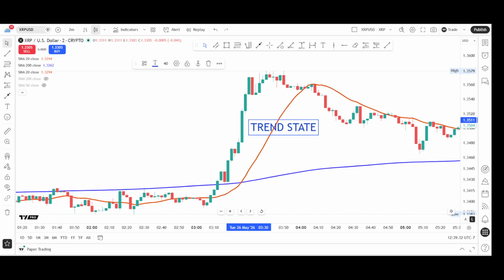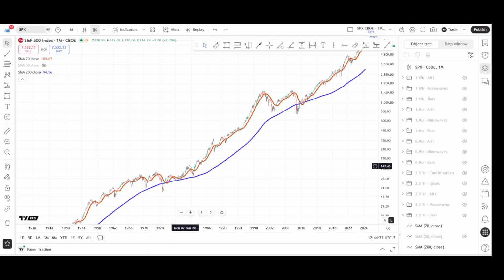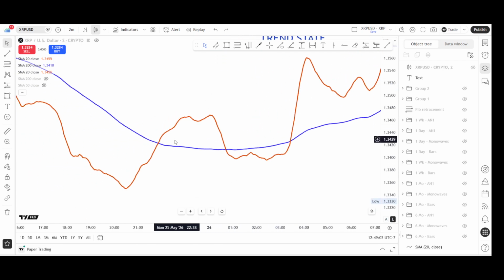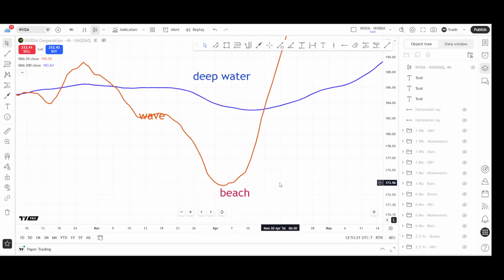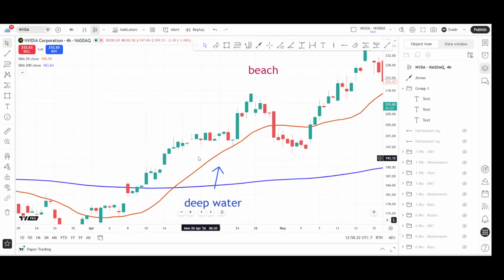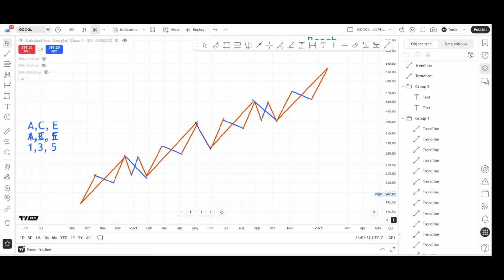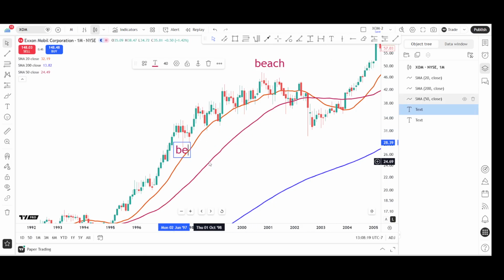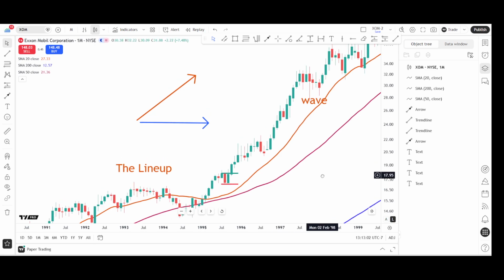Learn to Trade the Market using Trend Surfing - (Part 2 of 3) The Trend State | Pros Don't Panic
The Trend State is where strong moves begin and where the best trading opportunities are found.

In this video I break down the Trend State in the Trend Surfing™ process — the phase where the market transitions from compression into expansion and begins producing the powerful directional waves traders want to participate in.

You’ll learn:
• How trends emerge from Narrow State conditions
• Why strong moves begin with a power wave
• How price separates from the 20MA during expansion
• Why pullbacks are normal during healthy trends
• How to identify strength versus weakness
• Why most traders exit winning trades too early

Trend Surfing™ is built around learning how to recognize and stay aligned with strong market energy instead of reacting emotionally to random movement.